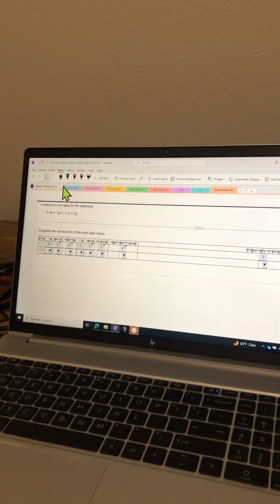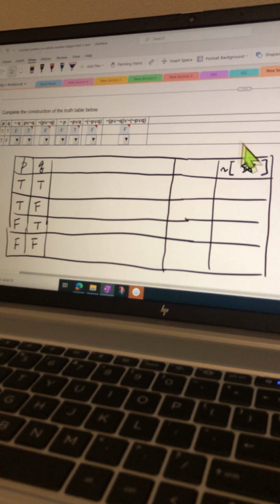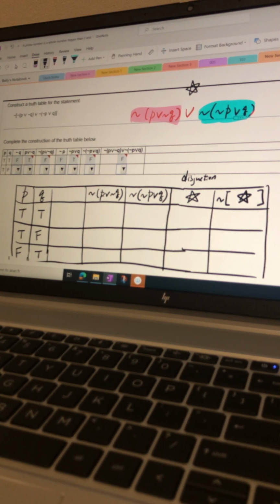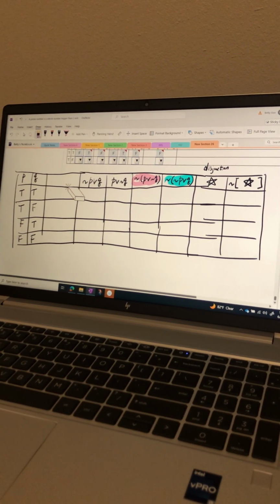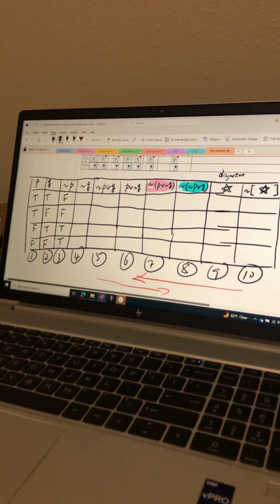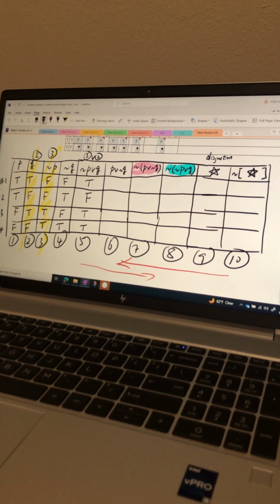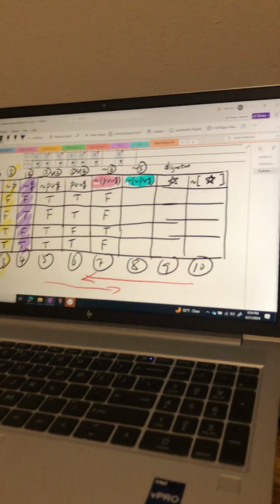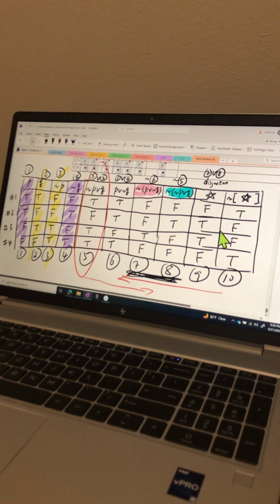Truth table compound statement